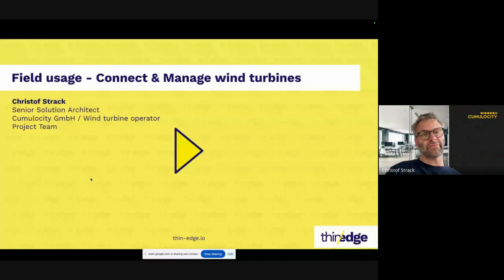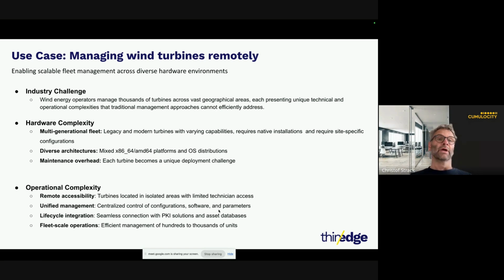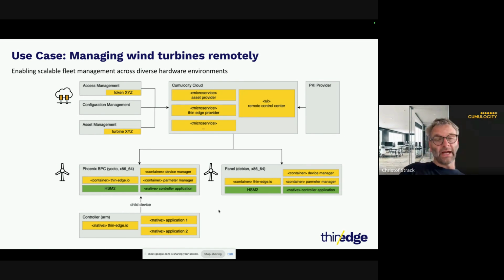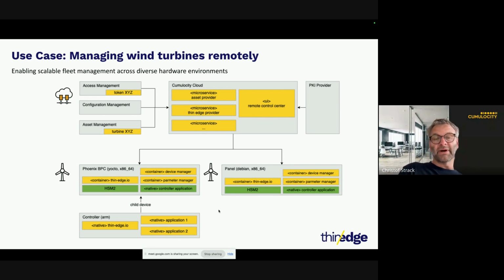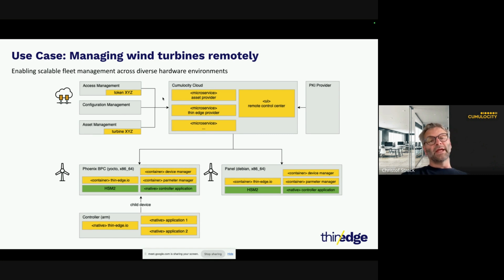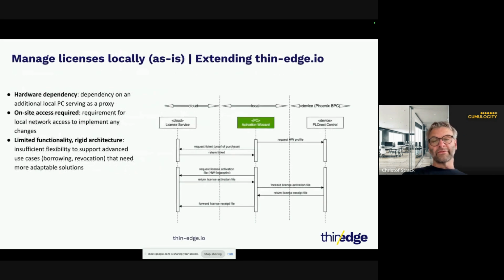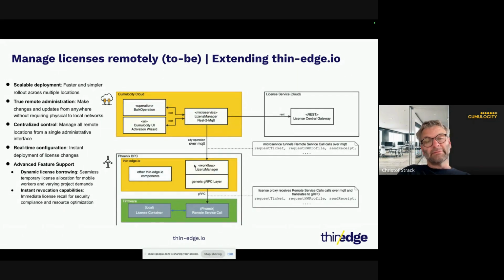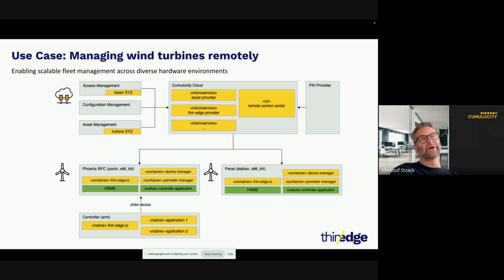Connect & Manage wind turbines using thin-edge.io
In this video Christof will share his experience of connecting and managing heterogenous wind turbines leveraging thin-edge.io